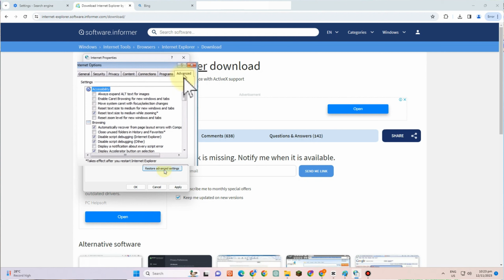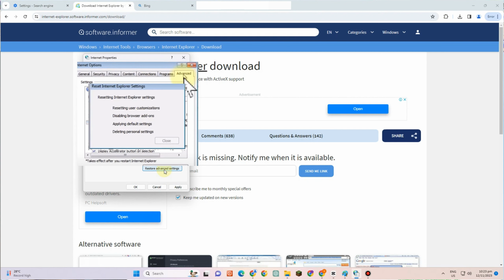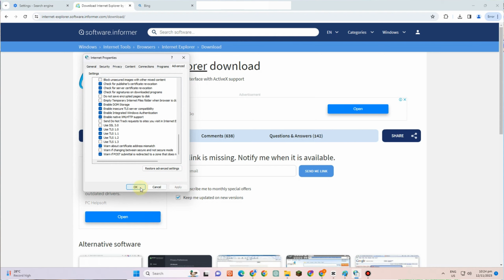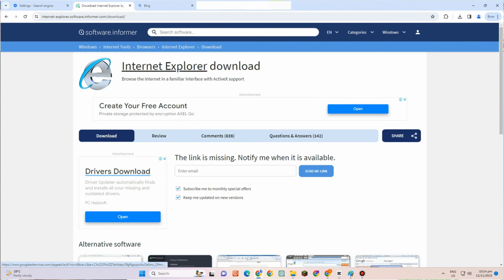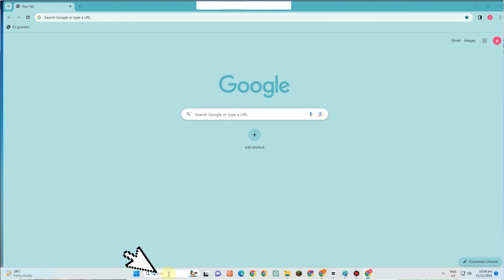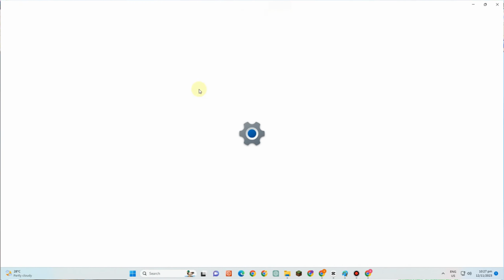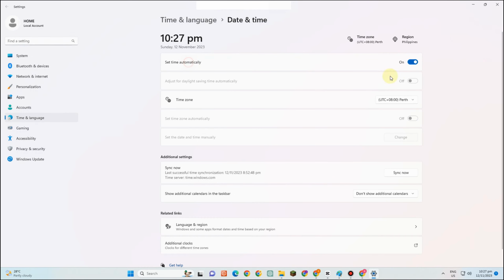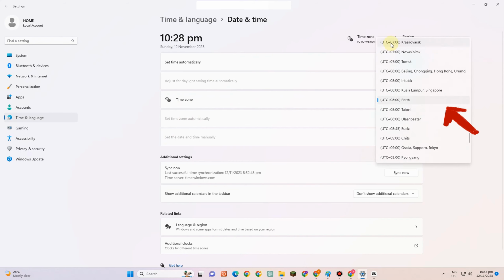How To Fix "Diagnose Connection Problems" In Internet Explorer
Experiencing the frustrating "Diagnose Connection Problems" error in Internet Explorer? Don't worry, we've got you covered. This error can prevent you from accessing websites and hinder your browsing experience. But with our step-by-step guide, you'll be able to diagnose and fix connection problems in Internet Explorer quickly and get back online in no time.

Why Does "Diagnose Connection Problems" Happen?
The "Diagnose Connection Problems" error in Internet Explorer can occur due to various reasons, such as incorrect network settings, issues with your internet service provider, or conflicts with other software on your computer.

To resolve this error and regain access to the internet in Internet Explorer, follow these simple steps:

Check your internet connection: Ensure that you have a stable internet connection and that other devices can connect successfully.
Restart your modem and router: Power cycle your modem and router by unplugging them, waiting for a few seconds, and then plugging them back in.
Reset Internet Explorer settings: Resetting Internet Explorer to its default settings can help resolve connection problems. Go to the Internet Options menu and click on the "Reset" button.
Disable add-ons and extensions: Some add-ons or extensions in Internet Explorer can interfere with the connection. Disable them and see if the problem persists.
Update Internet Explorer: Ensure that you have the latest version of Internet Explorer installed on your computer. Updating it can fix any known issues.
Contact your internet service provider: If the problem persists, reach out to your internet service provider for further assistance.
By following these steps, you should be able to diagnose and fix connection problems in Internet Explorer. Ensure a stable internet connection, reset settings if necessary, and update the browser for optimal performance.

Conclusion
Don't let the "Diagnose Connection Problems" error in Internet Explorer keep you offline. With our comprehensive guide, you can quickly diagnose and resolve connection issues, allowing you to browse the web seamlessly.